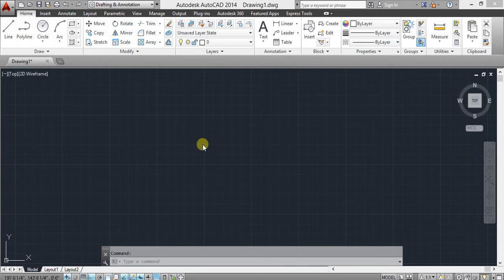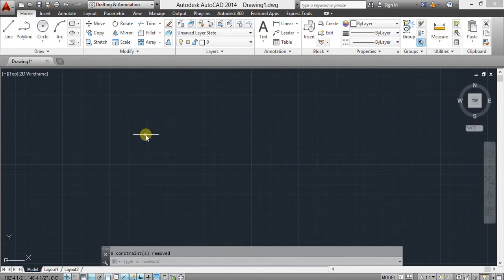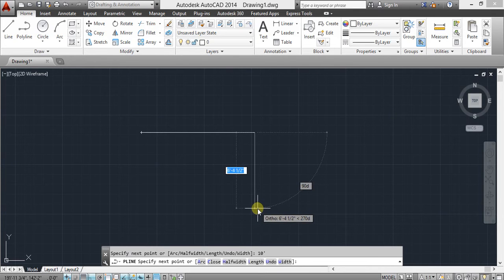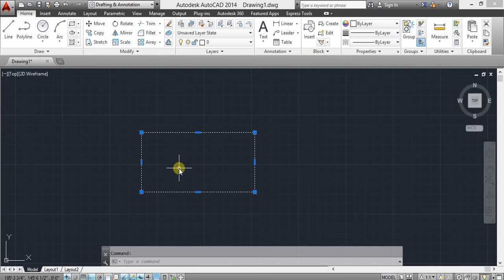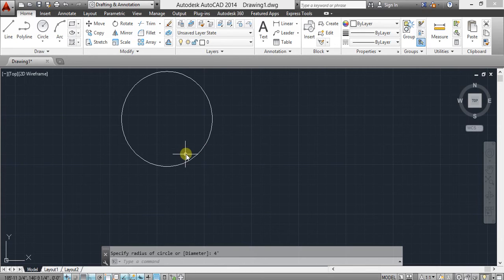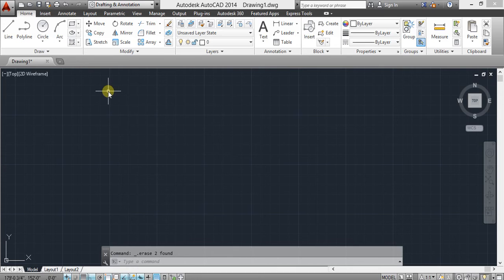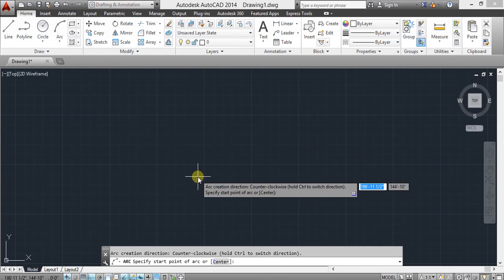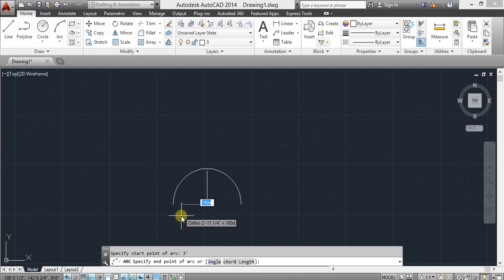AutoCAD Tutorials, Basic commands - Line, Polyline, Circle, Arc (Basic Lesson)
How To Use AutoCad,3D Auto Cad Tutorial - AutoCad Basics
In this video we can show you basisc of Autocad.From this video you can easily use the Autocad Software in Such an Easy way.